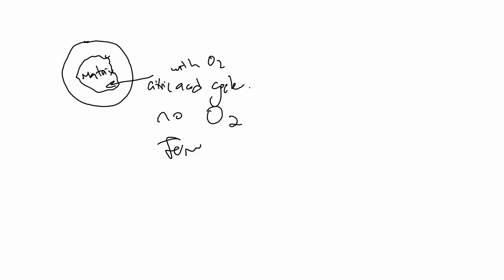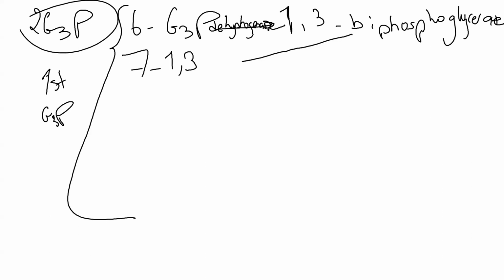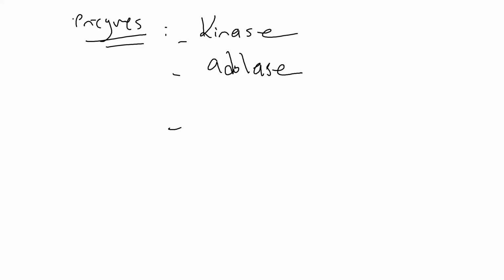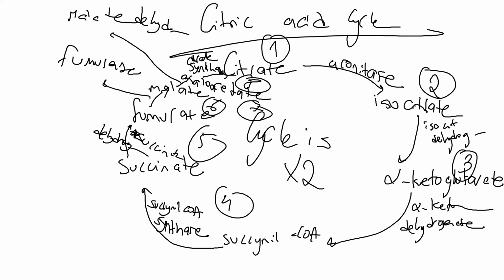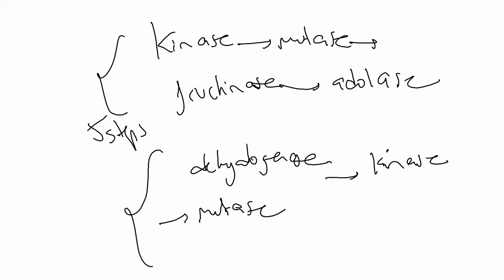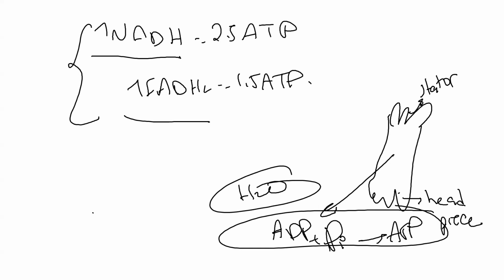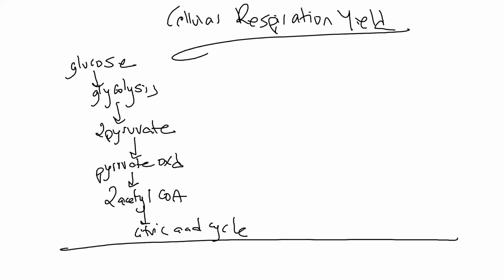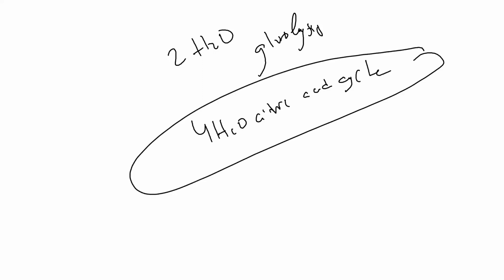IMAT 2025 FREE COURSE LESSON 10 BIO energetics